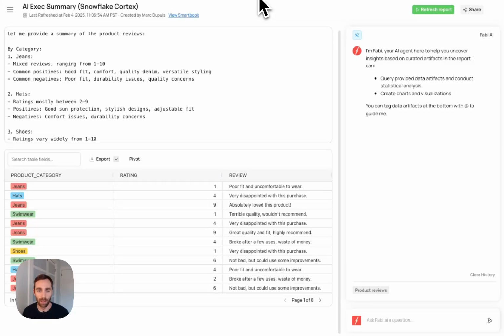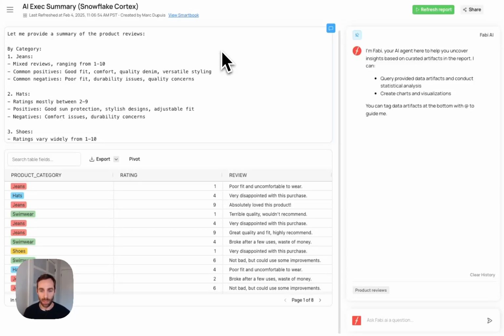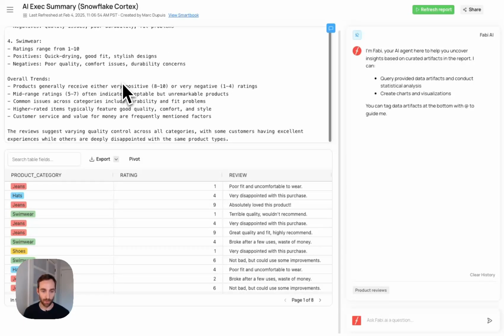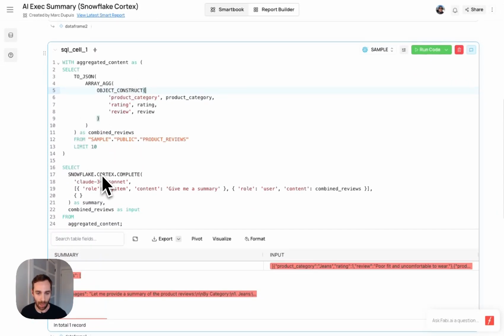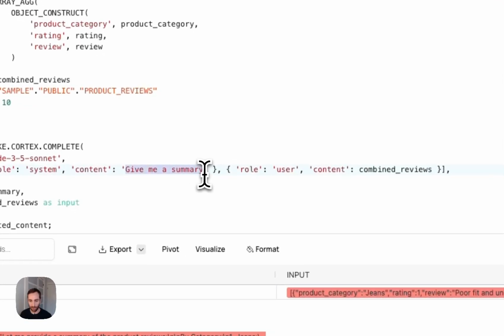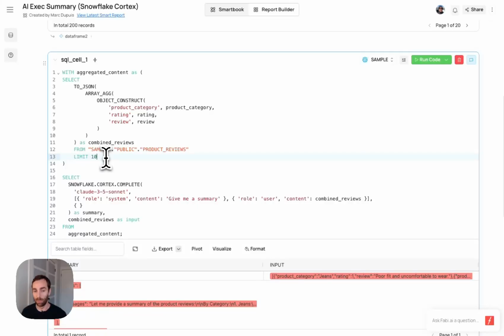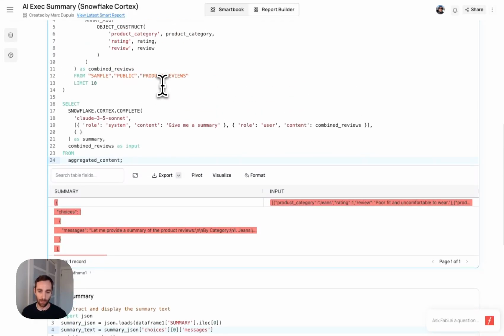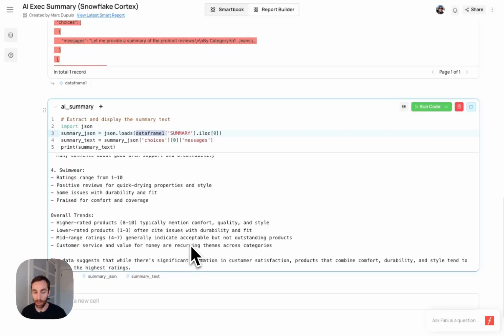Generating AI data summaries with Snowflake Cortex and Fabi.ai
Snowflake Cortex, their embedded LLM that can be accessed with SQL, can be leveraged to generate executive summaries of your data in Snowflake.

In this video we show you how to use the prompt() function to generate the summary and some Python generated by the Fabi.ai Analyst Agent to produce the final result.